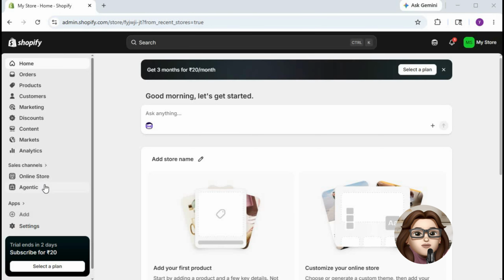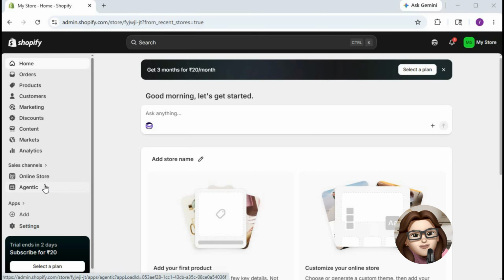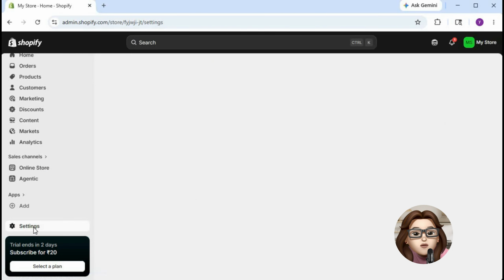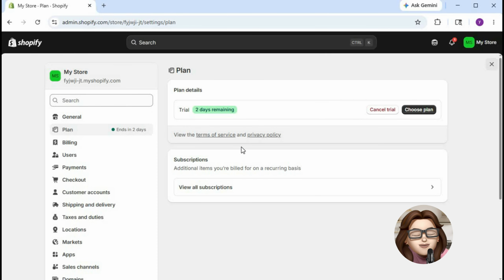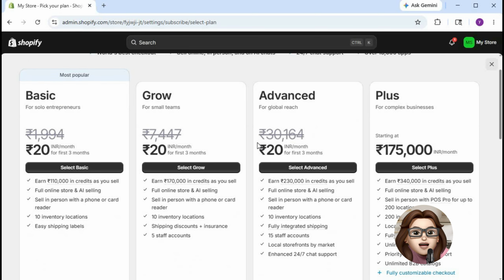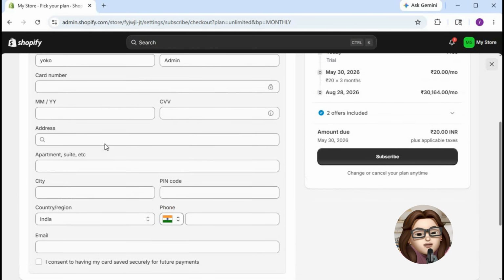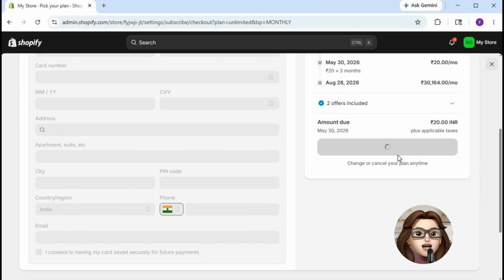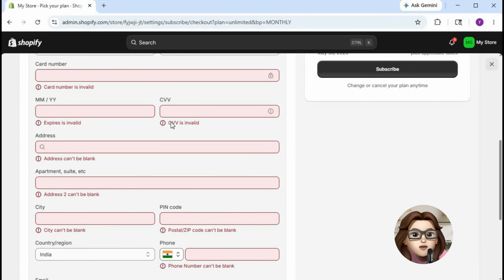How to Pay Shopify Plan with Debit Card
Learn how to pay for your Shopify plan with a debit card in this easy step-by-step tutorial. In this video, I’ll show you exactly how to add a debit card as your Shopify billing method in 2026 so you can activate your store, manage subscriptions, and keep your online business running smoothly.

Shopify allows store owners to pay for monthly plans, apps, themes, and other services using supported debit cards in many countries. Many beginners prefer debit cards because they are easy to manage, directly connected to bank accounts, and useful for controlling online business expenses.

In this tutorial, you’ll learn how to access Shopify billing settings, add your debit card information, verify payment details, and successfully pay for your Shopify plan step by step. I’ll also explain how Shopify billing systems work and what happens after payments are processed.

You’ll discover practical tips such as:

Adding debit cards securely
Checking supported card types
Avoiding payment failures
Managing Shopify billing settings
Updating expired card details
Monitoring subscriptions and charges
Protecting payment information online

I’ll also explain common mistakes beginners make when paying with debit cards and how to troubleshoot declined payments, billing verification problems, insufficient balance errors, unsupported cards, or payment processing delays.

This tutorial is perfect for beginners, dropshippers, online entrepreneurs, small business owners, creators, freelancers, marketers, and anyone building an online store with Shopify. Even if you’re completely new to Shopify billing, the setup steps in this guide are beginner-friendly and easy to follow.

Paying for your Shopify plan properly can help activate your store successfully, avoid billing interruptions, manage subscriptions efficiently, and support long-term eCommerce growth.

If you found this tutorial helpful, make sure to like the video, subscribe to the channel, and turn on notifications for more Shopify tutorials, eCommerce guides, billing tips, and online business tutorials.

This video shows you How to Pay Shopify Plan with Debit Card Easily! Watch this Video till the end to learn How to Pay Shopify Plan with Debit Card.

Were you able to figure out How to Pay Shopify Plan with Debit Card? Share this with your friends who want How to Pay Shopify Plan with Debit Card.

Problem Solved in this Video-:

What Do you Think of How to Pay Shopify Plan with Debit Card?